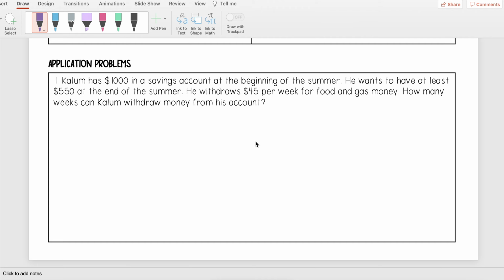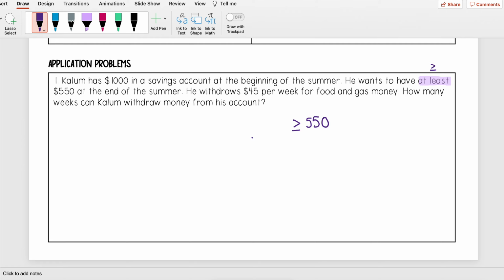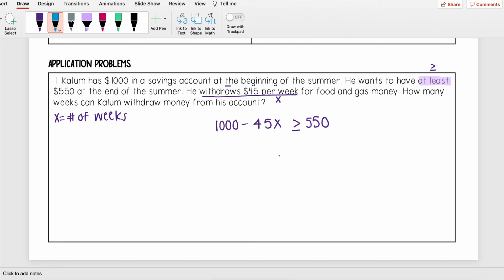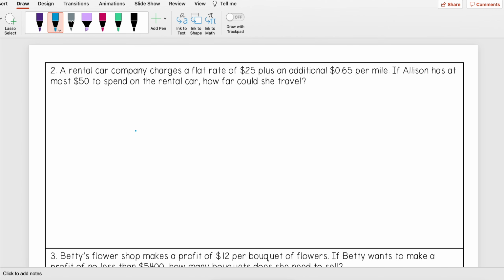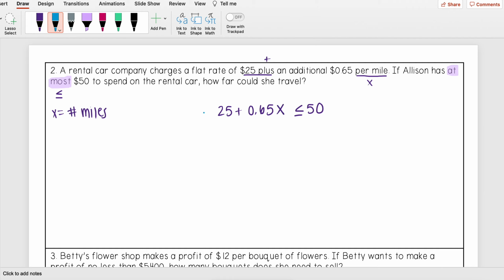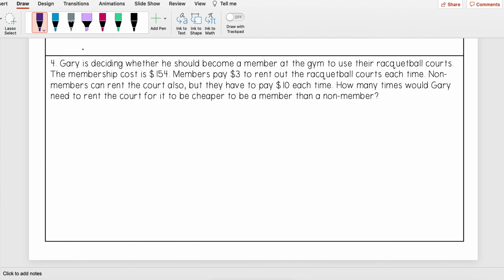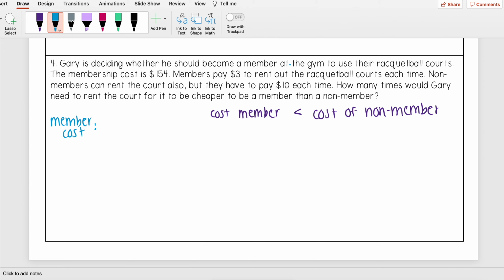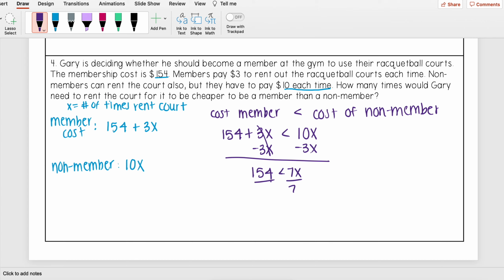Inequality Application Problems